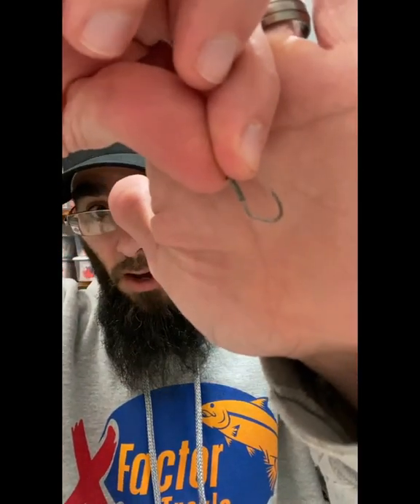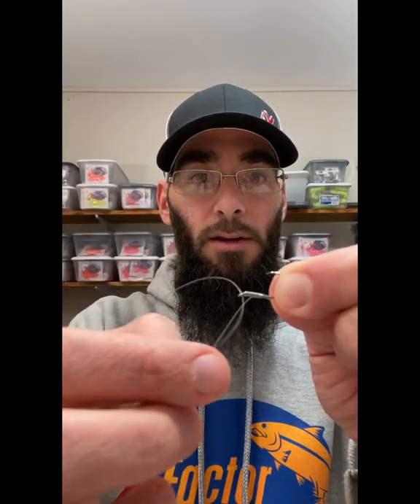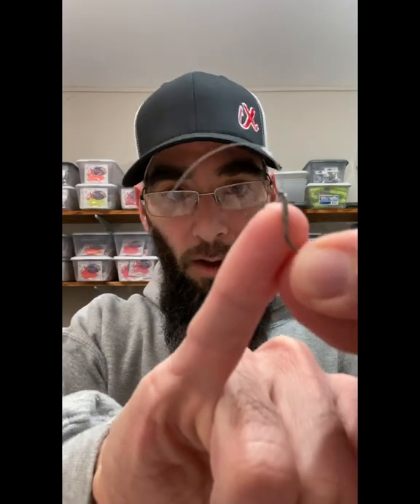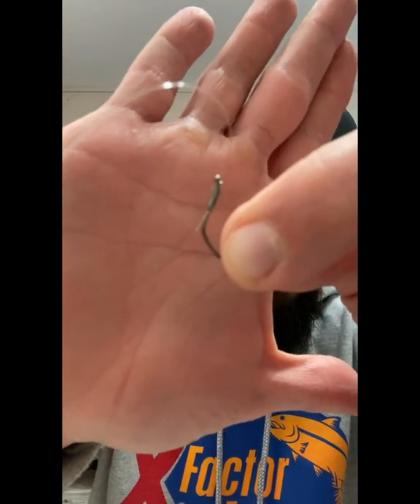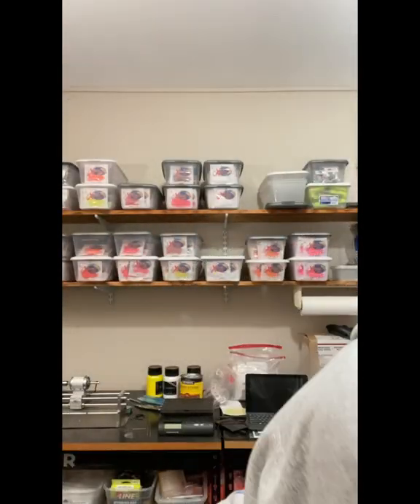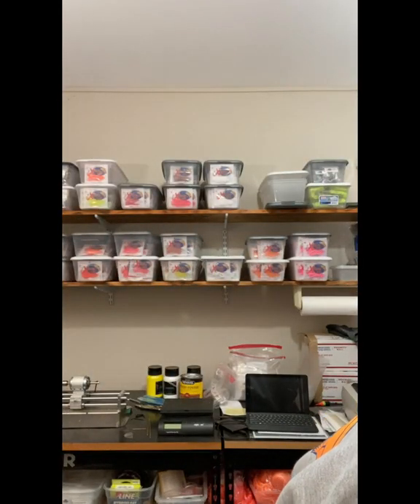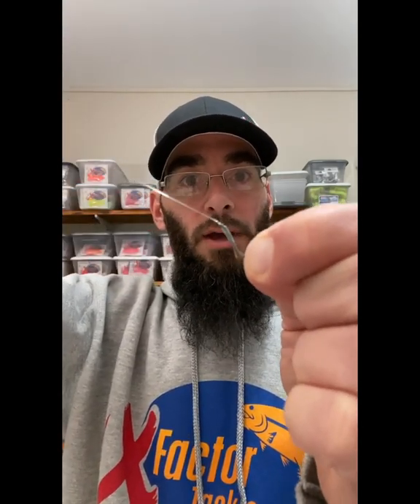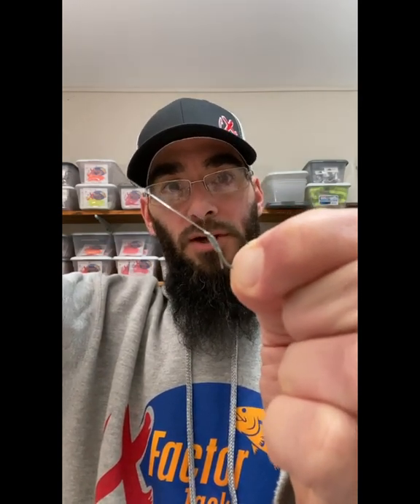All about sickle hooks - Should you use them?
In this video you’ll learn:
The purpose of this design, the best knot to use and more.

Sickle Hooks are great hooks to use for Salmon, Steelhead, Trout, Walleye, Catfish, Halibut, Sturgeon, Lingcod, Lake Trout, etc.

But WHY?

This video aims to take some of the mystery out of Sickle Hooks.